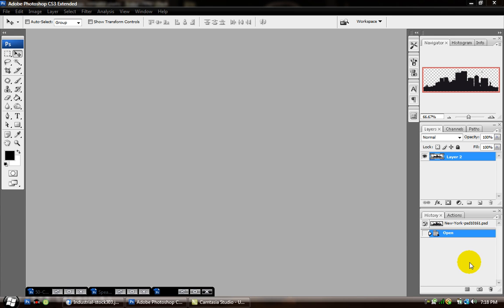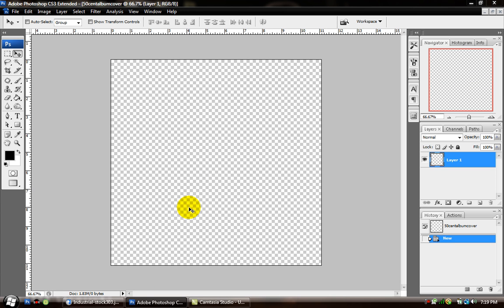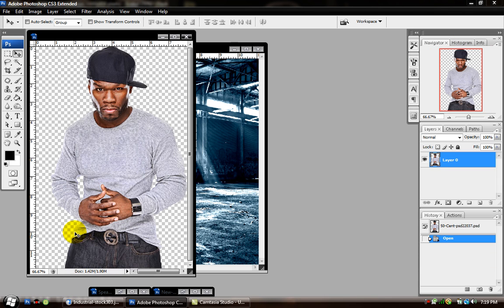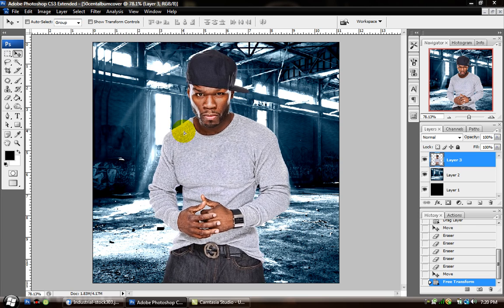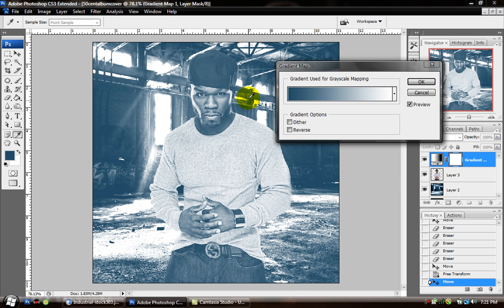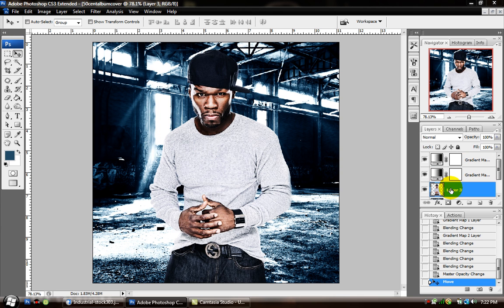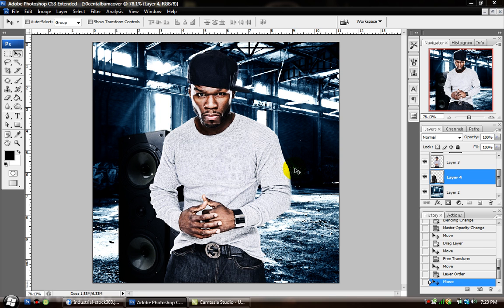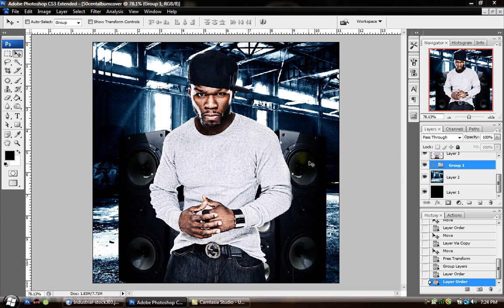Making a CD Cover on Photoshop CS3 (ACTUAL TUTORIAL W/ SOUND)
Hello people here at YouTube Land. This is a tutorial on how to actually make an album cover on Photoshop. This one is VERY basic, but it was just for the length of the video. I hope you guys learned something from it, and if you have any questions just comment the video.

***INFO YOU WILL NEED***